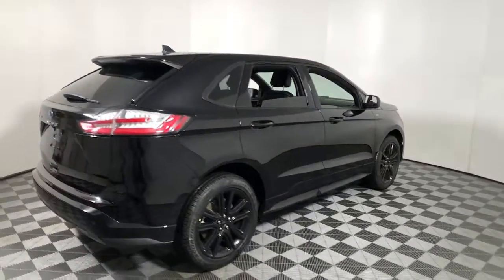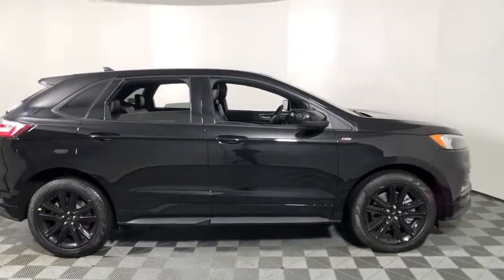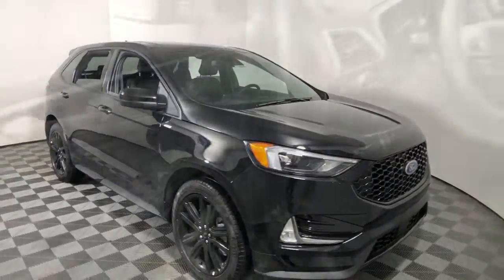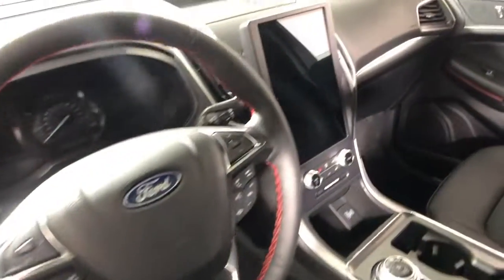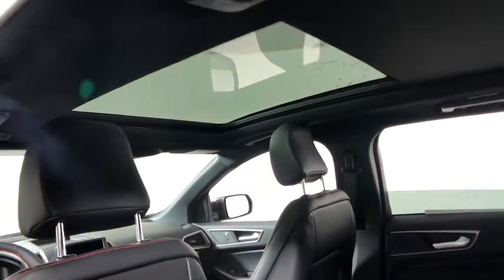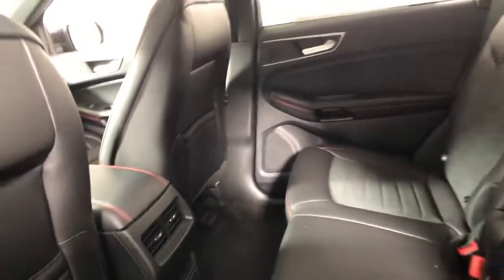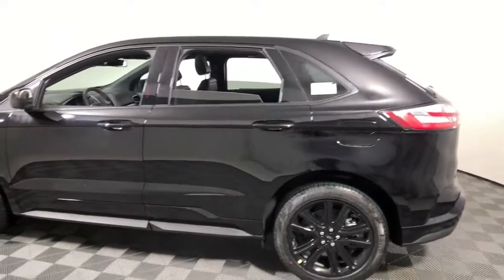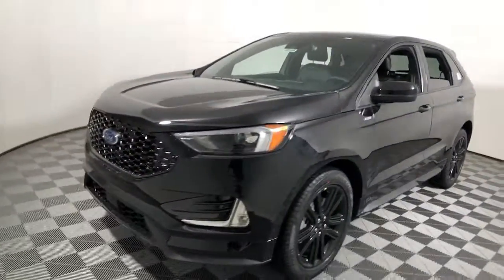2022 Ford Edge Easton PA, Allentown PA , Bethlehem PA, Quakertown PA, Phillipsburg NJ F29540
Agate Black Metallic New 2022 Ford Edge available in Easton, Pennsylvania at Koch Ford. Servicing the Allentown PA , Bethlehem PA, Quakertown PA, Phillipsburg NJ area.
2022 Ford Edge ST Line - Stock#: F29540 - VIN#: 2FMPK4J95NBA36006

Koch Ford
3810 Hecktown Rd

Agate Black Metallic 2022 Ford Edge ST Line AWD 8-Speed Automatic EcoBoost 2.0L I4 GTDi DOHC Turbocharged VCT AWD.brbrRecent Arrival! 21/28 City/Highway MPG Not all customers will qualify for all rebates. $500 - Retail Bonus Cash. Exp. 04/04/2022